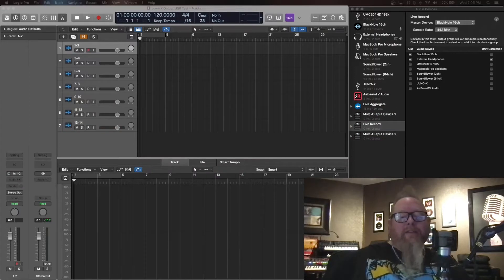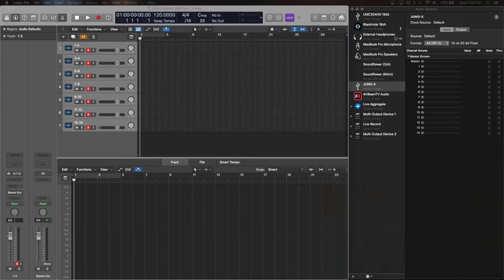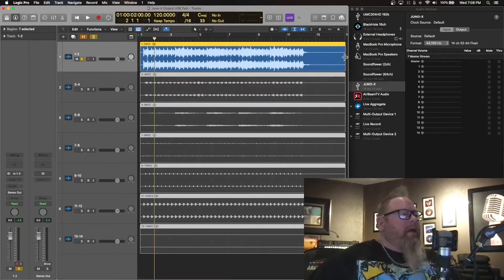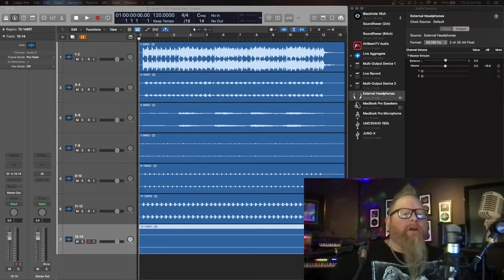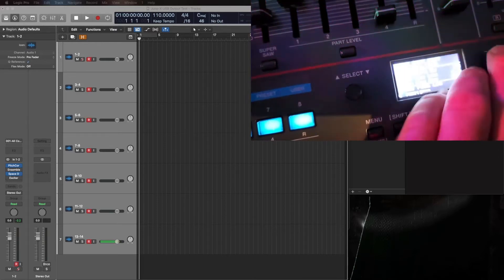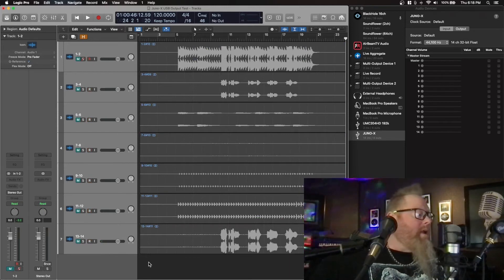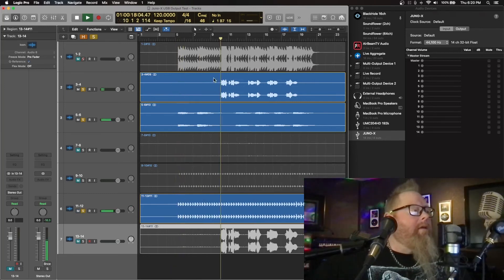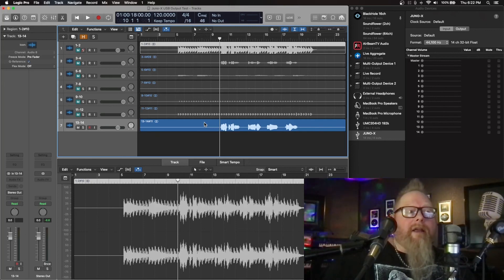So Easy! Record Roland Juno-X Parts and Vocoder to Your DAW - Ep 3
Learning some essential features of the Roland Juno-X. Can you record multiple individual parts in to your DAW separately but at the same time? How can you set up the Vocoder and record that part too? I explore and demonstrate these on Logic with some pretty cool vibes from the Juno-X.